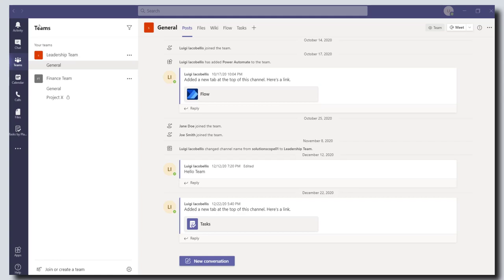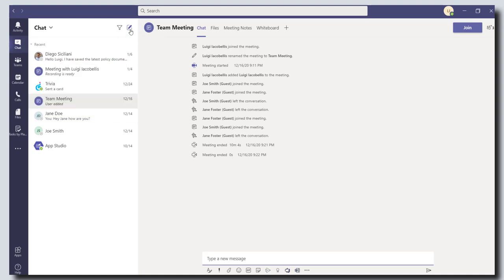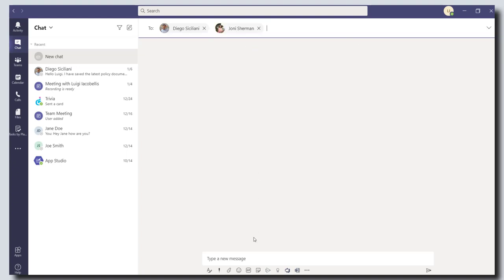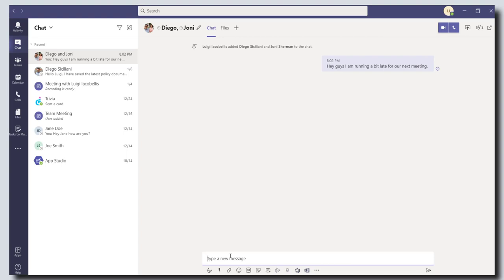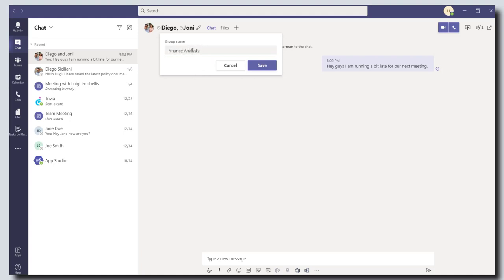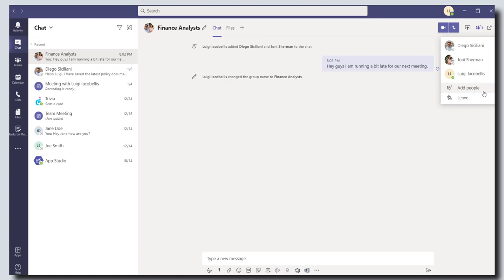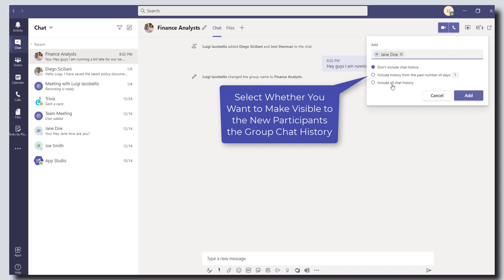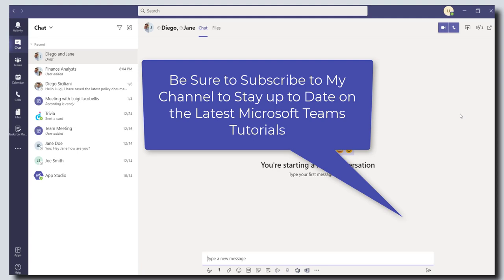How To Create a Group Chat in Microsoft Teams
This tutorial will show you how to create a group chat in Microsoft Teams. This tutorial will also demonstrate multiple ways to create a group chat in Microsoft Teams and will show you how to expose or restrict group chat history when adding new participants.

Found this video helpful? Say thanks by "Buying Me a Coffee"

GET YOUR COPY OF THE ULTIMATE MICROSOFT TEAMS MEETING PARTICIPANT GUIDE